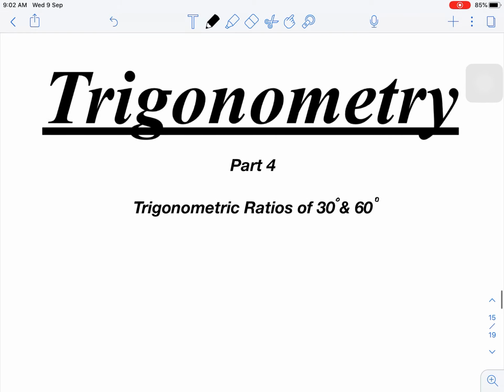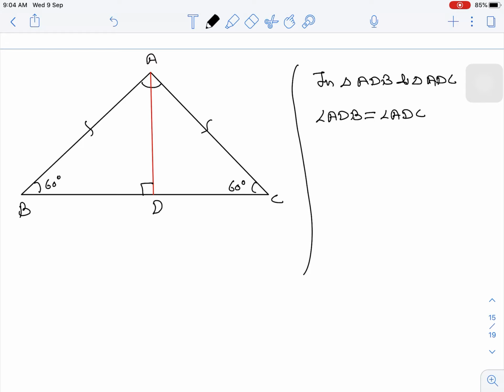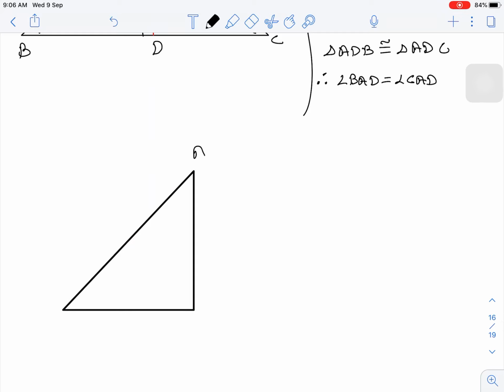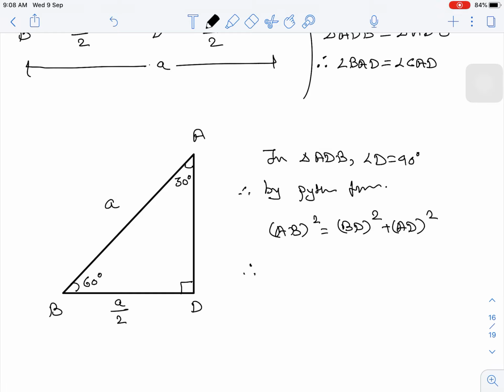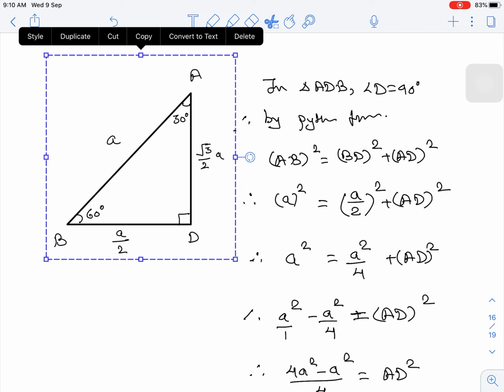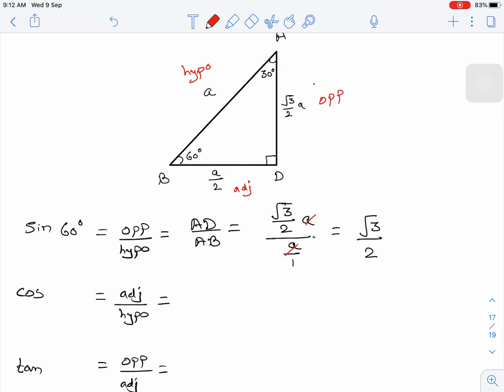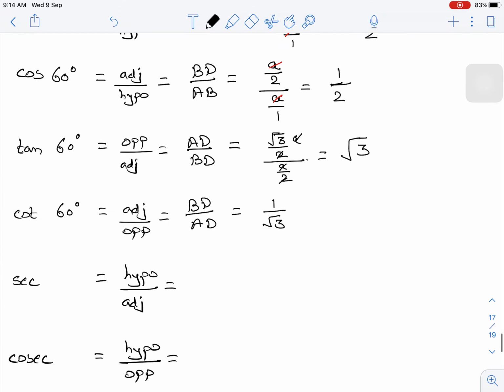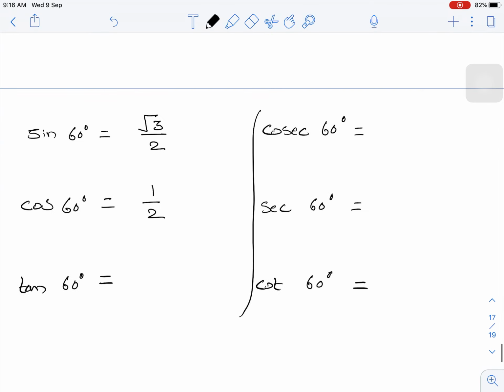Trigonometry- CBSE - Class10-Maths- Part 4